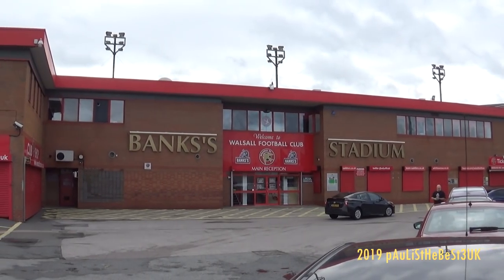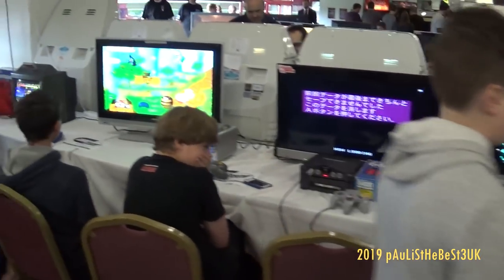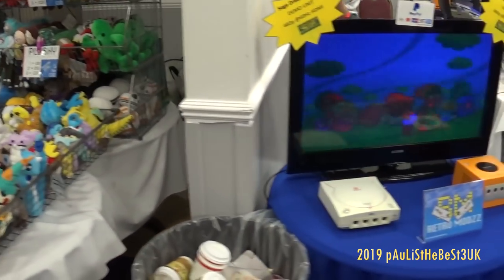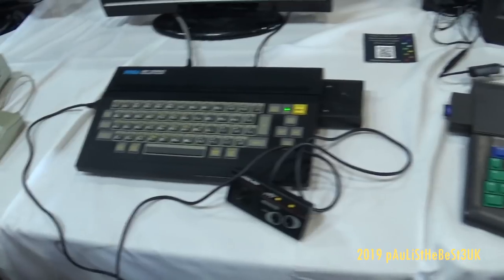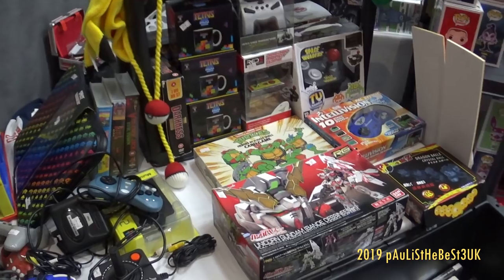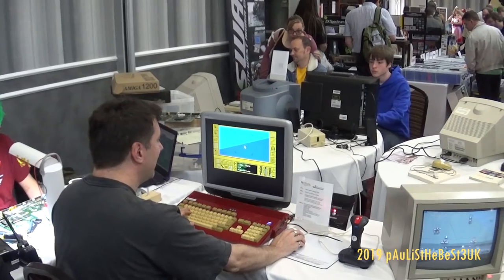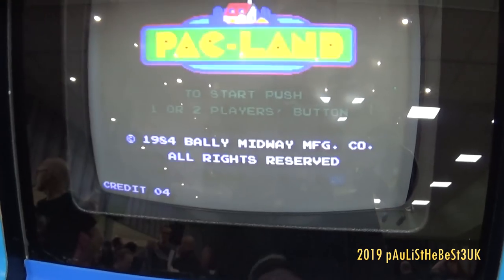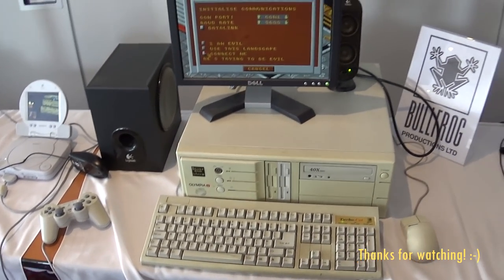I went to Retro Revival 2019 on the Saturday in Walsall UK :)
Great gaming convention.
Always a very friendly atmosphere at Retro Revival. This video is just a brief look at the event, with some silly commentary from me.

If you spot yourself in the video - post in the comment section!

Cheers for watching everyone